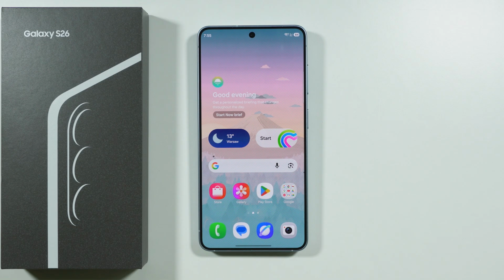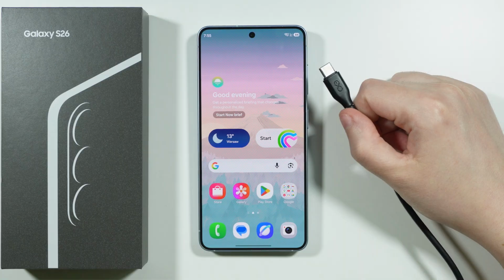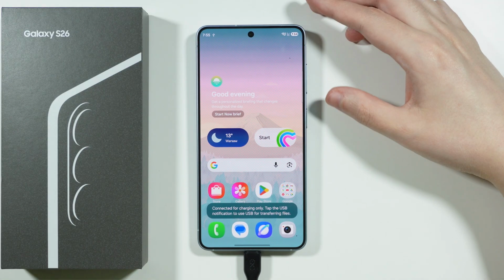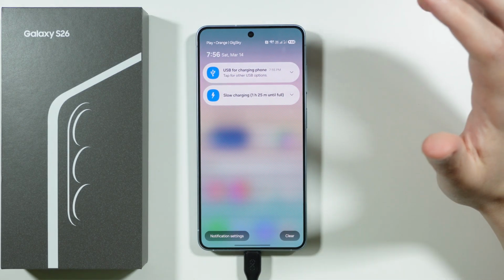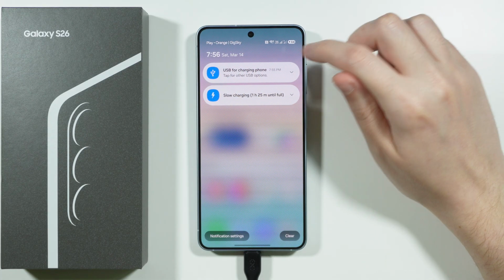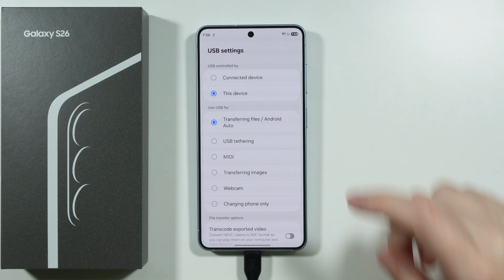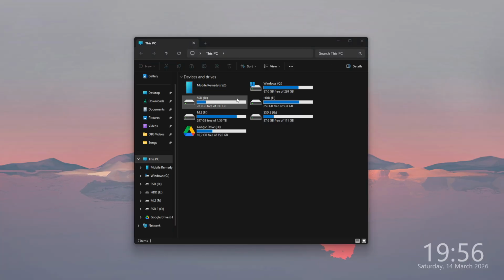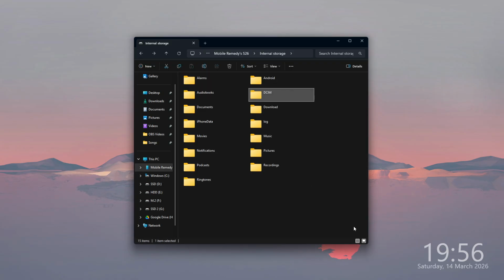Samsung Galaxy S26: How to Connect to PC & Transfer Data (Photos/Videos/Documents & More)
In this video, I'll show you how to connect your Samsung Galaxy S26 to a PC and transfer data seamlessly. Whether you're moving photos, music, or documents, this step-by-step guide will make the process quick and easy. Follow along to learn how to set up the connection and ensure your files are transferred without any hassle.